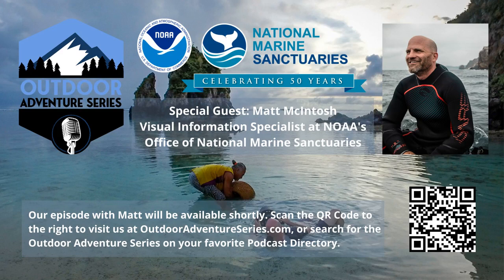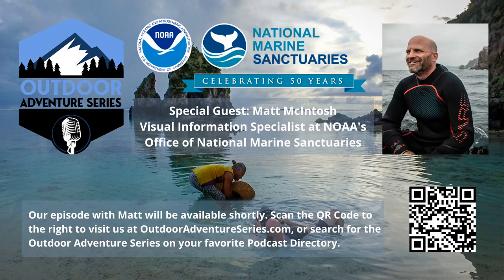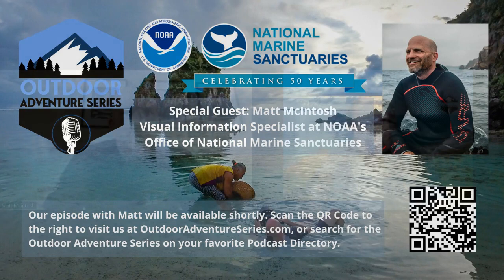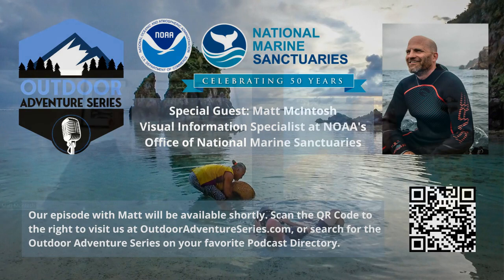Get to Know Matt McIntosh, Visual Information Specialist, National Marine Sanctuaries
Get to know Matt McIntosh, Visual Information Specialist at NOAA's Office of National Marine Sanctuaries.

Matt provides graphic design, illustration, photography, video, and motion graphics expertise.

Questions we discussed:

How did you become an illustrator?
How did you become a member of the video production crew?
What project are you most proud of?

Articles & Stories:

One of my photos was put on a postal stamp, and a story about it was in the news recently.

Next Steps

To learn more about the NOAA Office of National Marine Sanctuaries, visit their

You can also learn more about The Office of National Marine Sanctuaries on these social sites:

You can also see more of Matt’s work on his

Next Steps

If you enjoy podcasts that are devoted to the outdoor adventure space, find us We welcome likes and comments, and if you know someone who is also an outdoor enthusiast, go ahead and share our site with them too.